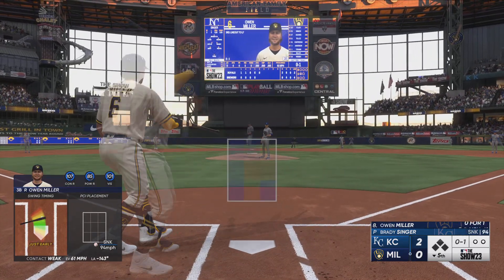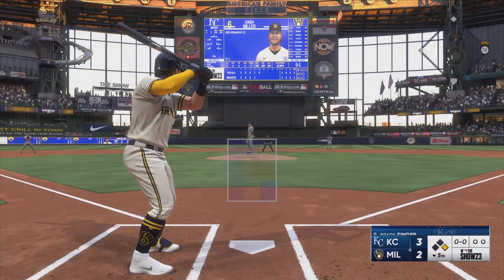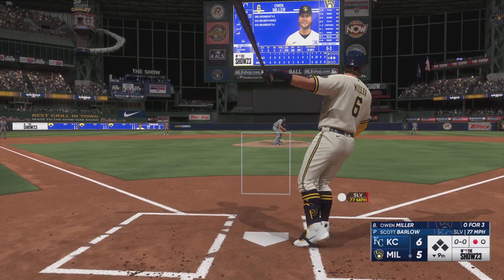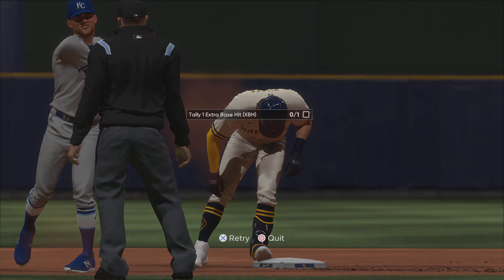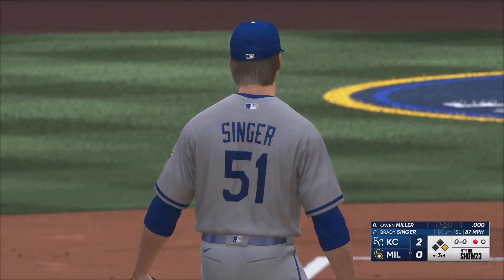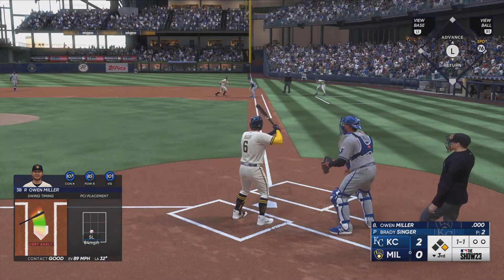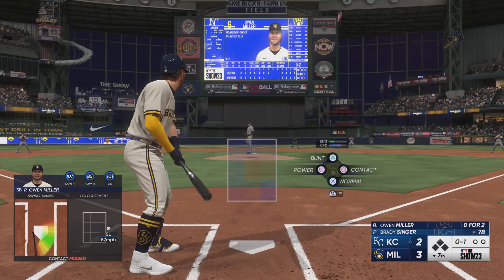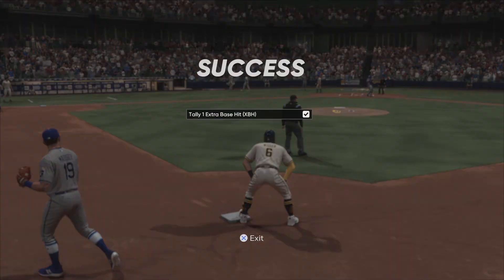MLB The Show 23 May Monthly Awards Program Moments Episode 3 Miller Hits For Miles